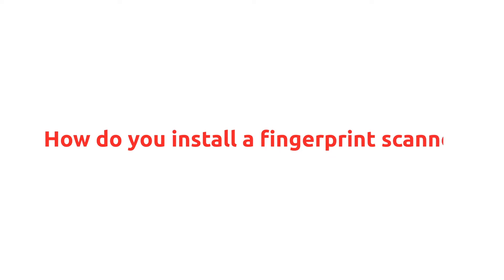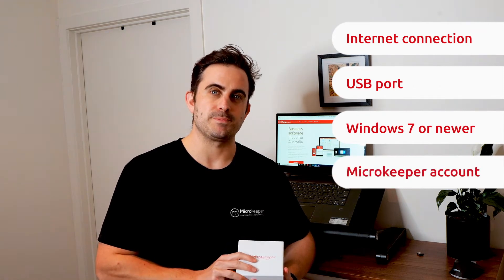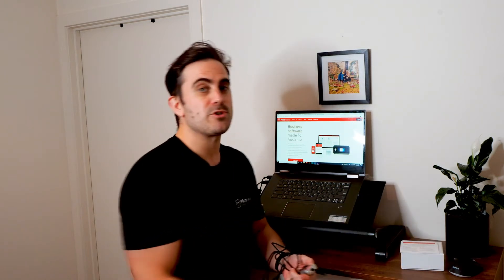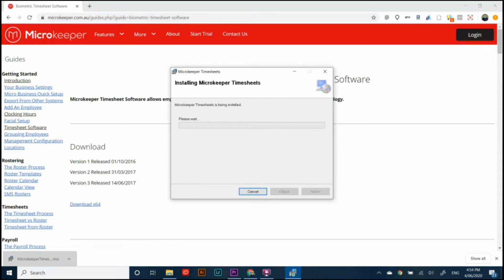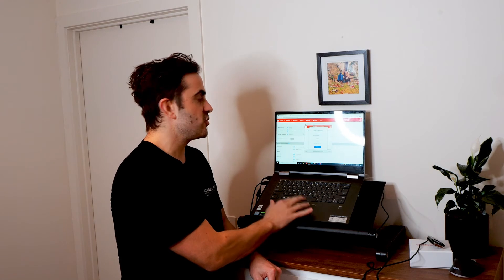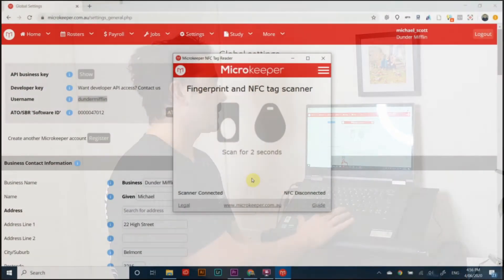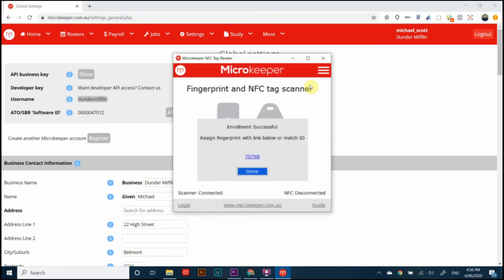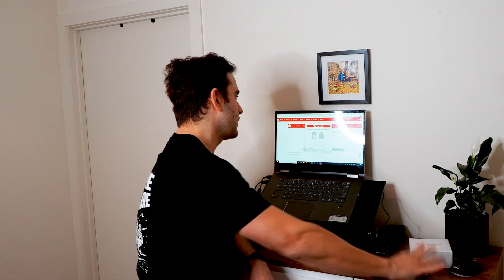How to install a fingerprint scanner time clock?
In this video we'll explain how you can install a Microkeeper fingerprint scanners to track time and attendance and speed up payroll.
Fingerprint scanners are a fast and easy solution to track employee time and attendance, but are fingerprint scanners hard to set up and install? This video will show how easy it is to get your fingerprint unboxed, get the relevant software installed and get your first fingerprint installed all in less than 5 minutes.

* Get more information about time and attendance tracking with Microkeeper's hardware options